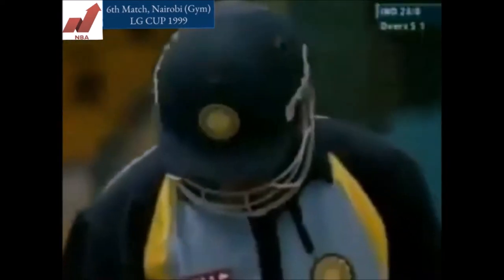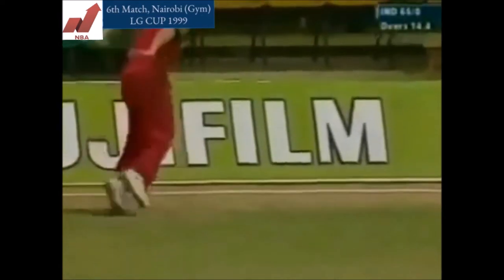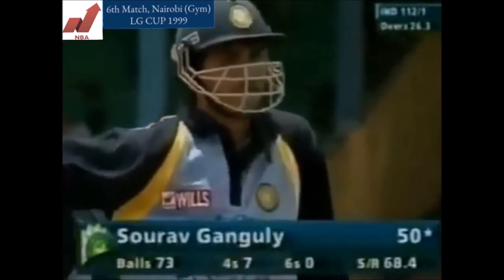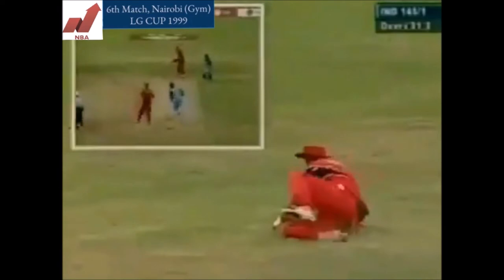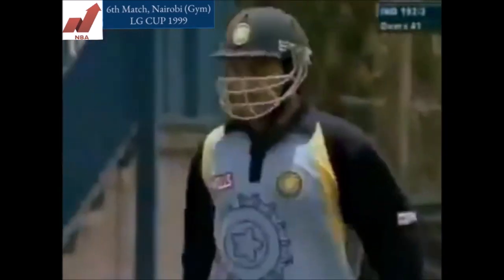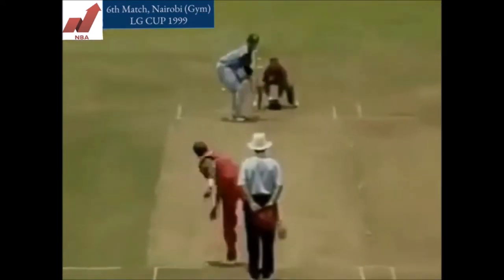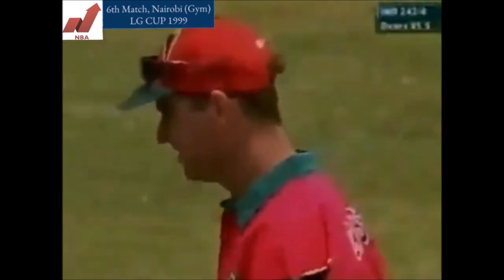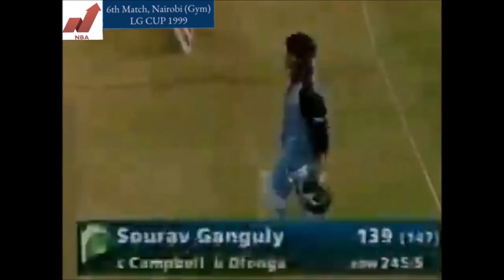SOURAV GANGULY | 8th ODI Ton | 139 @ Nairobi | INDIA vs ZIMBABWE | LG CUP 1999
Also watch,

BRIAN LARA | Best ODI Innings by a CARIBBEAN against PAKISTAN | Last ODI Century | VB SERIES 2005

KAPIL DEV | Fastest Fifty for INDIA in Tests | 73 (53) vs PAKISTAN | INDIA tour of PAKISTAN 1982

Sourav Chandidas Ganguly, affectionately known as Dada is an Indian cricket administrator, commentator and former national cricket team captain who is the 39th and current president of the Board of Control for Cricket in India. He is popularly honoured as Maharaja of Indian Cricket. While batting, he was especially prolific through the off side, earning himself the nickname God of the Off Side for his elegant stroke play square of the wicket and through the covers.

Ganguly got his big-break while playing for India on their tour of England. He scored 131 runs and cemented his place in the Indian team. Ganguly's place in the team was assured after successful performances in series against Sri Lanka, Pakistan and Australia, winning the Man of the Match awards. In the 1999 Cricket World Cup, he was involved in a partnership of 318 runs with Rahul Dravid, which remains the highest overall partnership score in the World Cup tournament history. Due to the match-fixing scandals in 2000 by other players of the team, and for his poor health, Indian captain Sachin Tendulkar resigned his position, and Ganguly was made the captain of the Indian cricket team. He was soon the subject of media criticism after an unsuccessful stint for county side Durham and for taking off his shirt in the final of the 2002 NatWest Series. He led India into the 2003 World Cup final, where they were defeated by Australia.  He is regarded as one of India's most successful captains in modern times, and one of the greatest ODI batsmen of all time. Currently, he is the 8th highest run scorer in ODIs and was the 3rd batsman in history to cross the 10,000 run landmark, after Sachin Tendulkar and Inzamam Ul Haq.

Ganguly joined the Kolkata Knight Riders team as captain for the Indian Premier League Twenty20 cricket tournament in 2008. The left-handed Ganguly was a prolific ODI batsman, with over 11,000 ODI runs to his credit. He is one of the most successful Indian Test captains to date, winning 21 out of 49 test matches. Sourav Ganguly is the most successful Indian test captain overseas with 11 wins. The Indian team was ranked eighth in the ICC rankings before he became the captain, and under his tenure the team rank went up to second. An aggressive captain, Ganguly is credited with having nurtured the careers of many young players who played under him, and transforming the Indian team into an aggressive fighting unit.